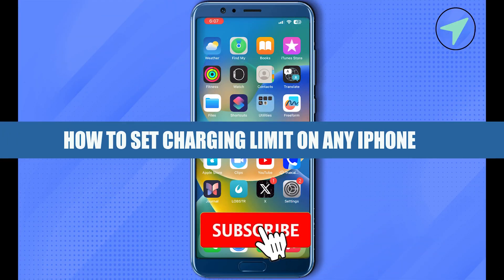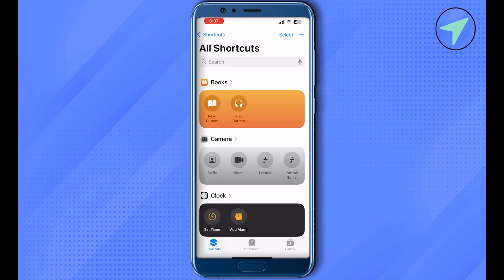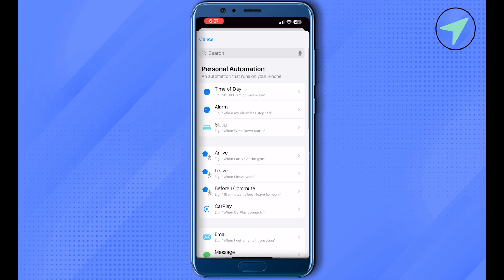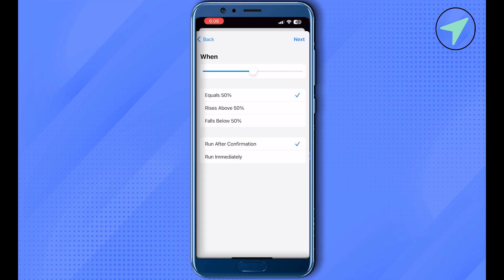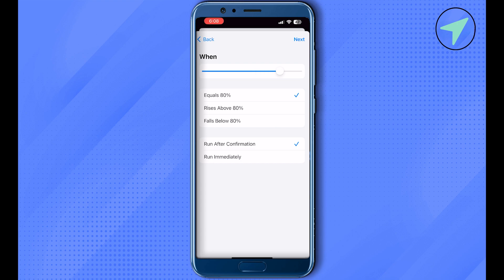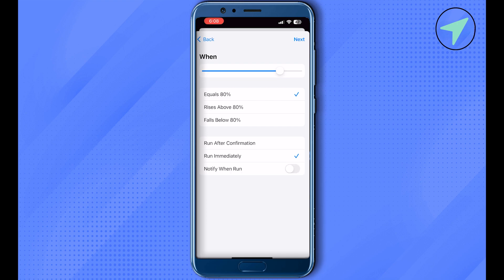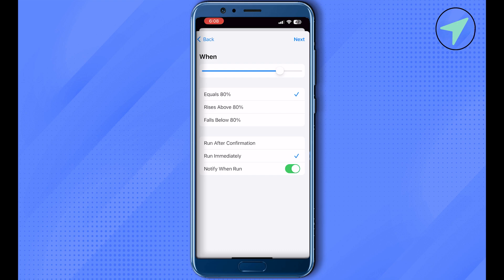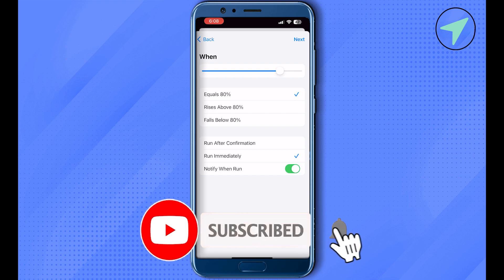How To Set Charging Limit On Any iPhone (2025) IOS Battery Health Tips!